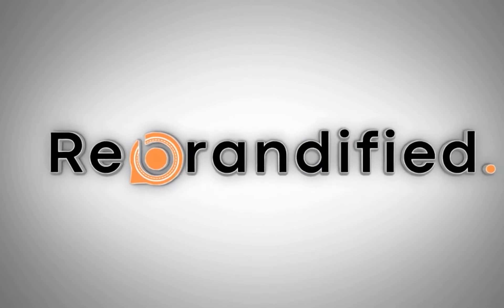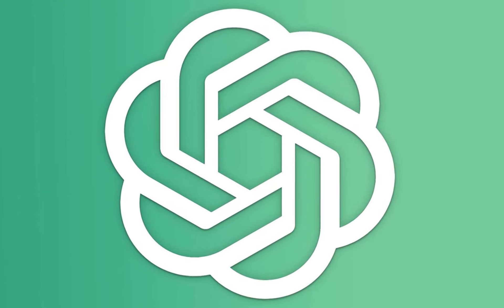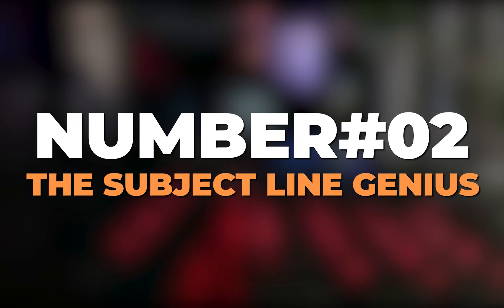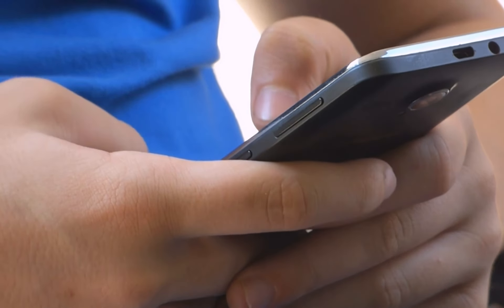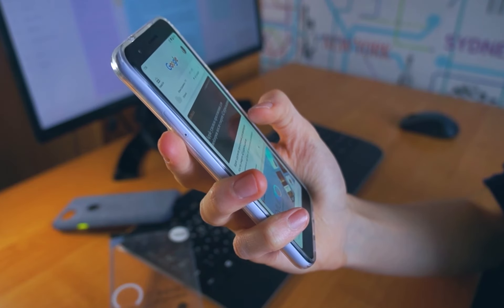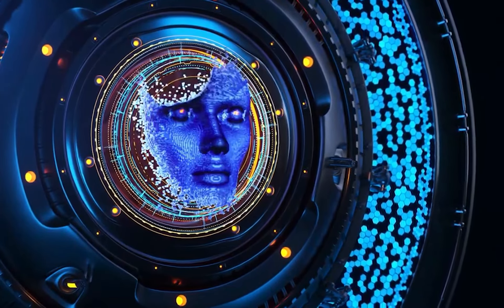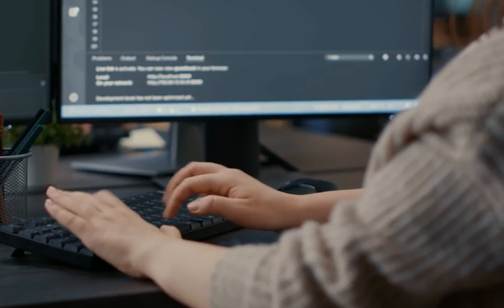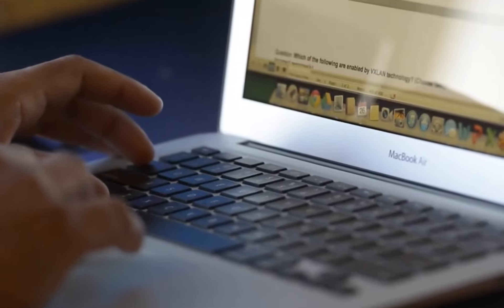10 Seriously Cool Ways Chat GPT Can Help You with Email Marketing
"Revolutionize your email marketing strategy with the help of ChatGPT! In this video, you'll learn 10 seriously cool ways this AI technology can improve your efficiency, personalization, automation, and overall success. From generating high-quality content to analyzing customer engagement, ChatGPT is a game changer for email marketing. Don't miss out on this opportunity to take your email campaigns to the next level. Watch now and discover the power of ChatGPT for your email marketing efforts!